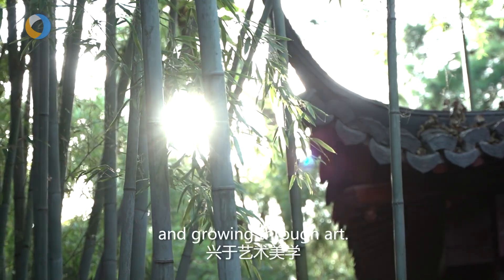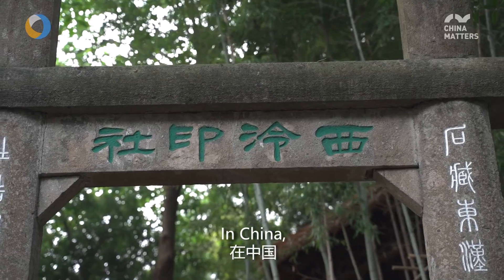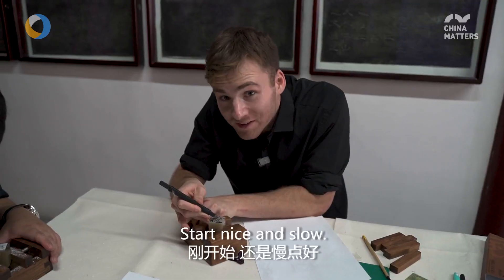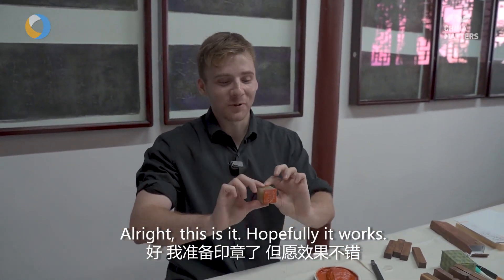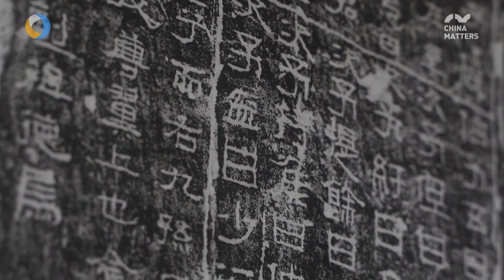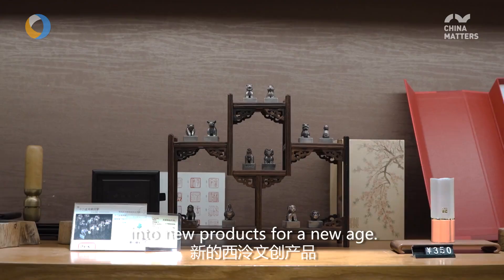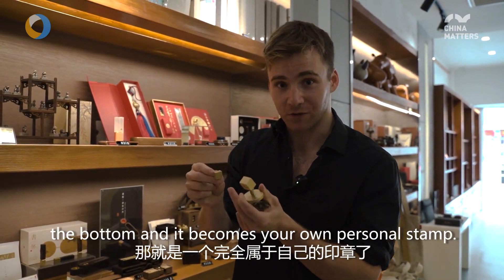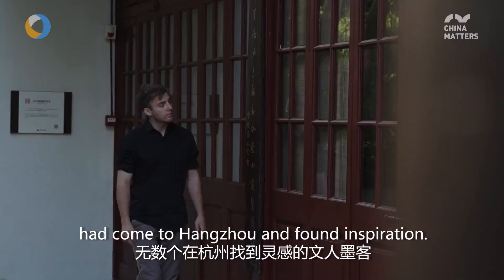Carving a personal seal at Xiling Seal Art Society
The Xiling Seal Art Society was established in 1904 and is the oldest existing organization for literati art in China. For a long time, it has been working silently to preserve traditional culture. This is also the common belief of several generations of its members.